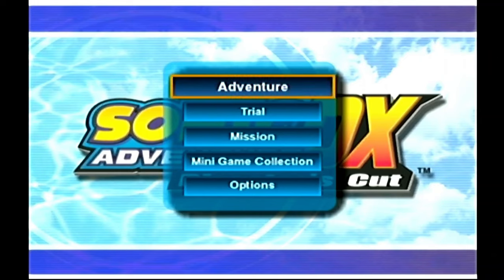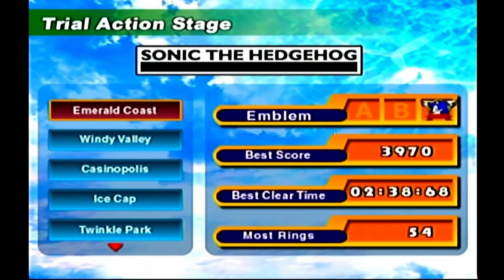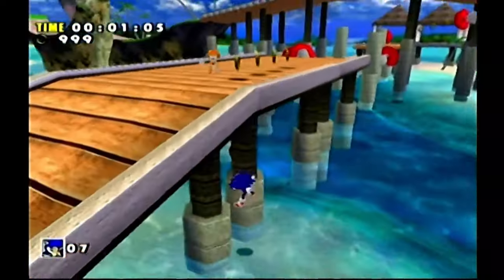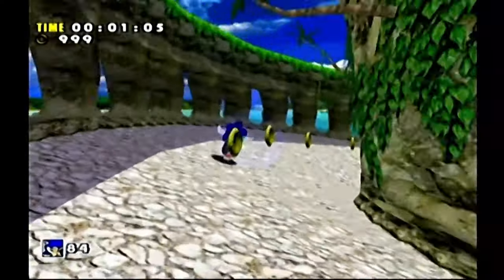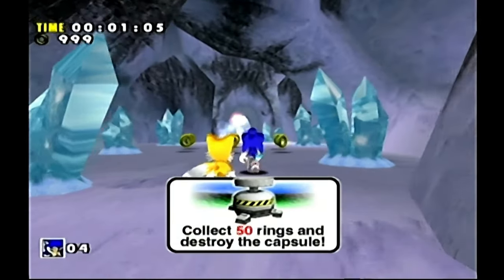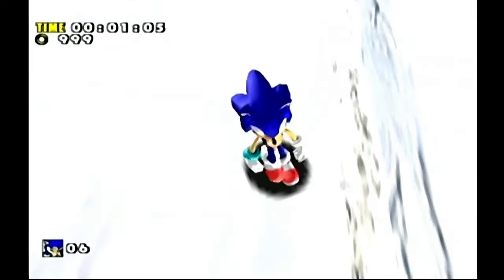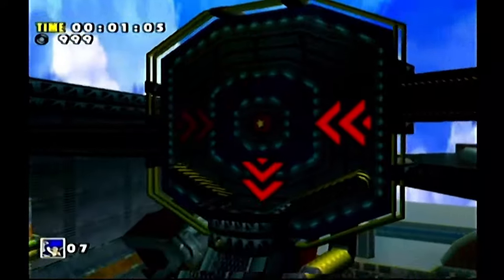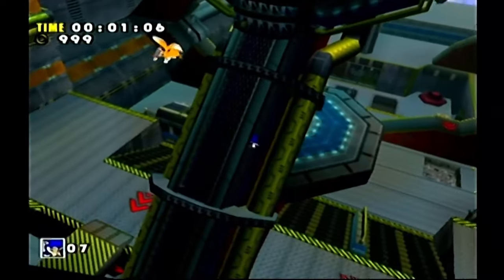Super Sonic Staging - SONIC ADVENTURE DX ACTION REPLAY w/ UDJ & TheNSCL - Episode 17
It's time to tackle what we didn't get a chance to get to in the previous LP! We're gonna get all of the emblems, and do everything we can! However, we'll need to start with the most tedious portion...all of Sonic's action stages...
Follow me on Bluesky!